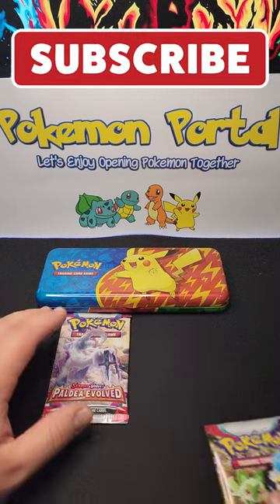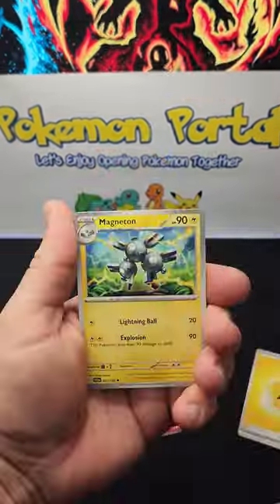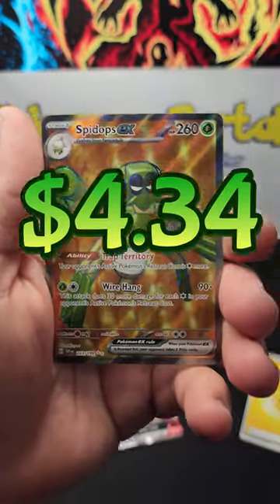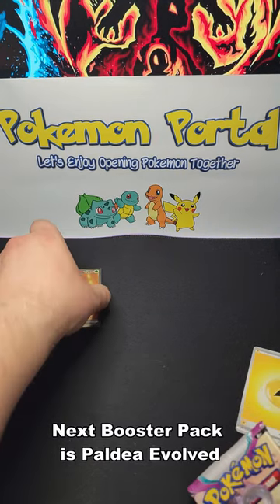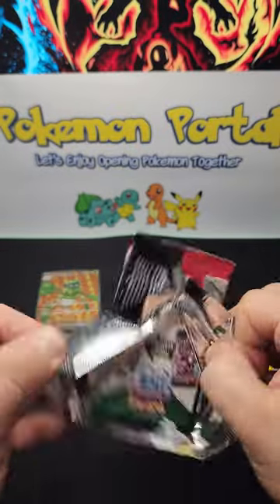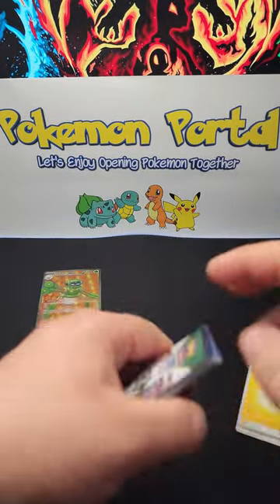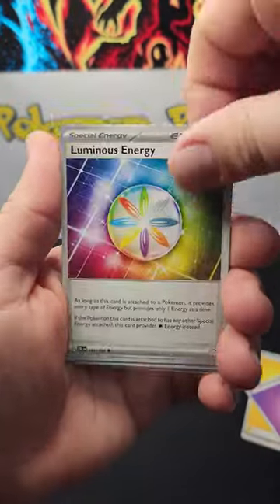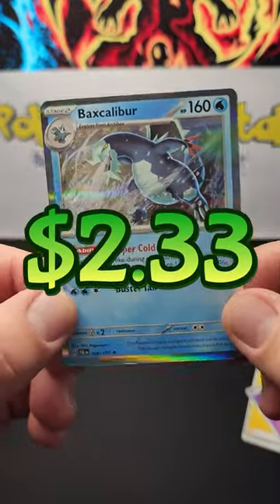Opening Pokémon card packs from the Pokémon-themed pencil case.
Find more video's like this and more at @POCKETPORTALAU .  I'll be unboxing booster packs that I've retrieved from the Pokémon-themed pencil case to unveil the hidden treasures within. Will I discover rare and valuable cards? Let's dive in and find out together!